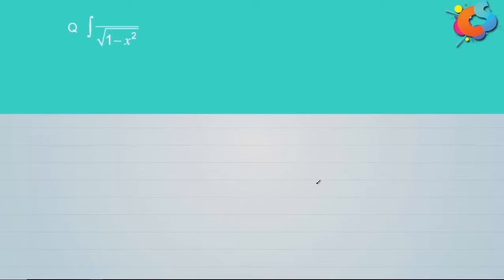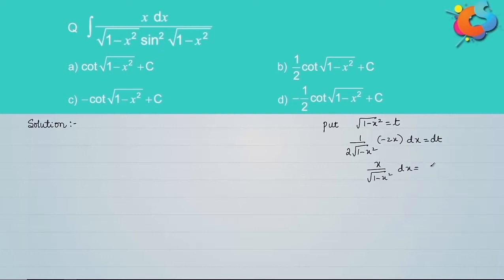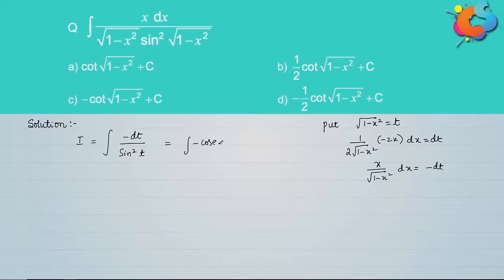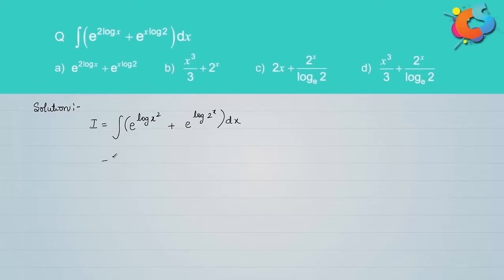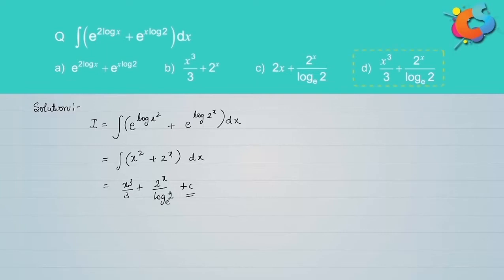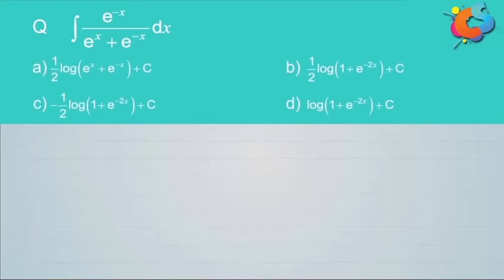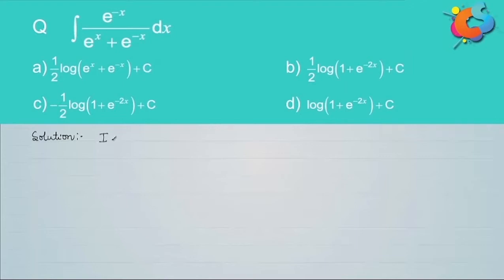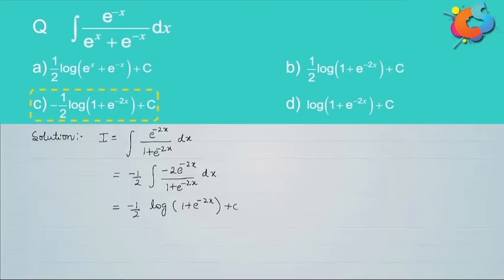25 - Class 12 - Maths -Indefinite Integration CET- Part 1